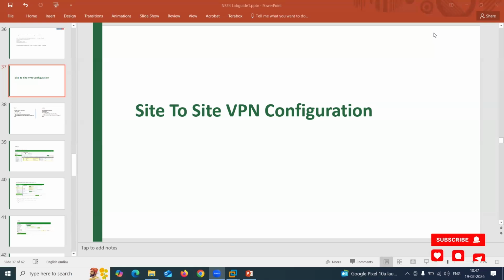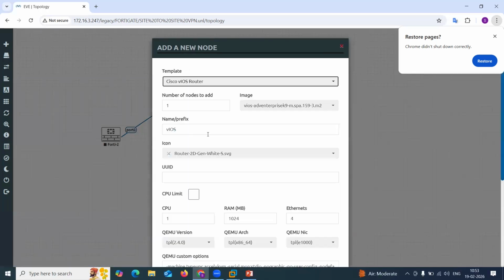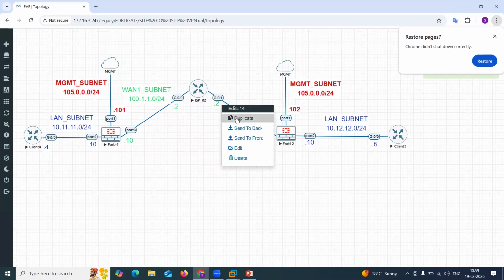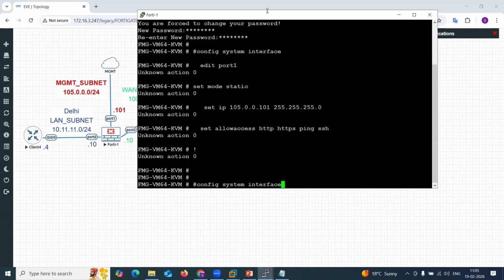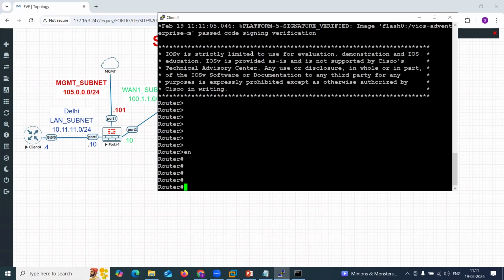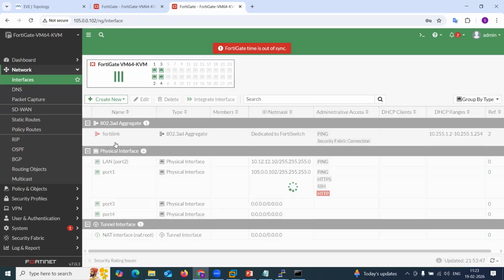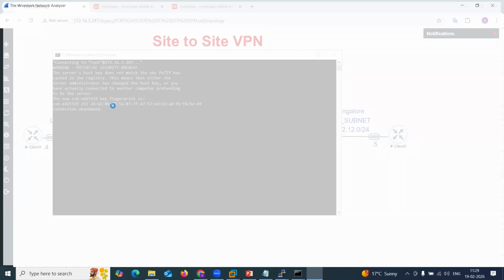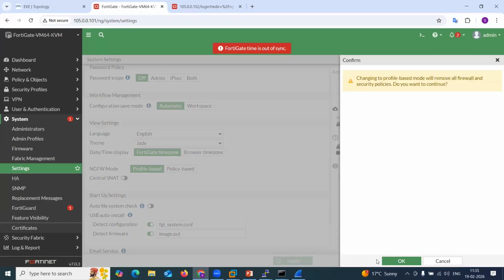FortiGate Site-to-Site VPN Configuration Step-by-Step | Complete FortiGate IPsec VPN Lab Guide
Learn how to configure FortiGate Site-to-Site VPN with this complete step-by-step practical guide!

In this video, Mr. Sushil explains how to set up an IPsec Site-to-Site VPN tunnel between two locations using FortiGate Firewall. This lab-focused tutorial will help you understand:

✔️ Phase 1 & Phase 2 configuration
✔️ IKE settings and encryption parameters
✔️ Firewall policies
✔️ Static routes
✔️ VPN verification & troubleshooting tips

This tutorial is perfect for:

Network Engineers

Security Engineers

CCNA / CCNP Security Aspirants

Firewall & FortiGate learners

If you're preparing for real-world firewall implementation or working in enterprise networks, this video will strengthen your practical VPN configuration skills.

🚀 Follow CCIE HUB for more networking content!
We provide high-quality training in Networking, Security, Data Center, Service Provider & Automation.